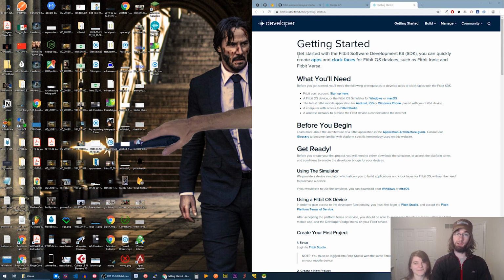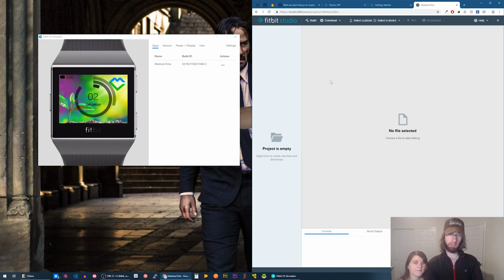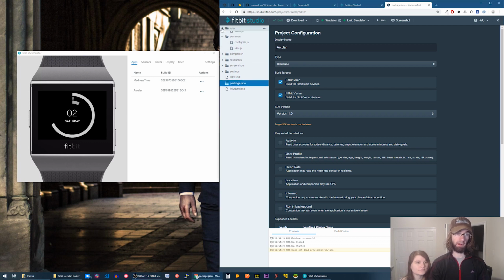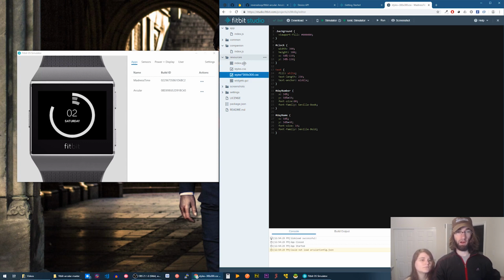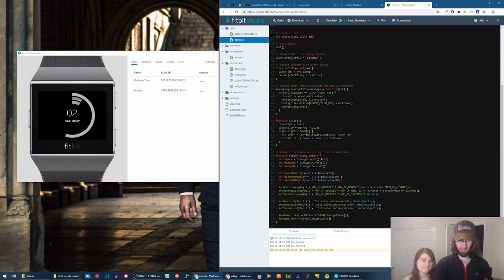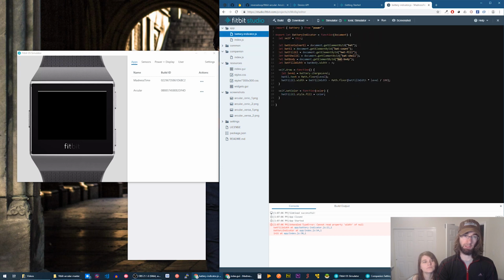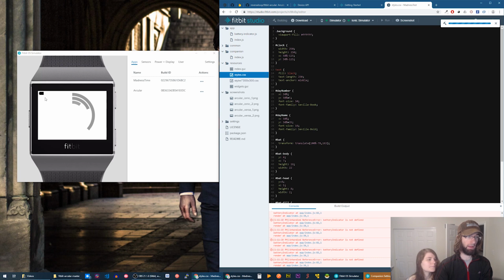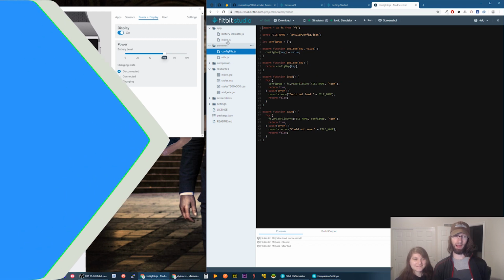Let's make a Fitbit watch face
This week we use the power of JavaScript to build a watch face for a Fitbit.